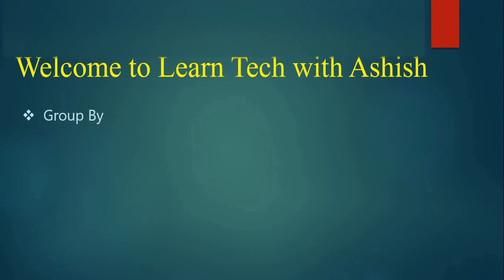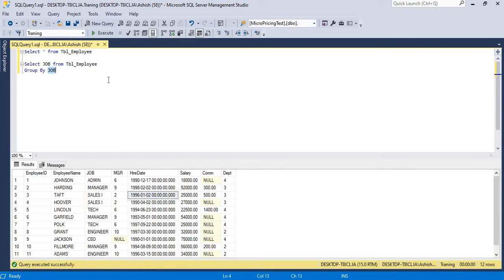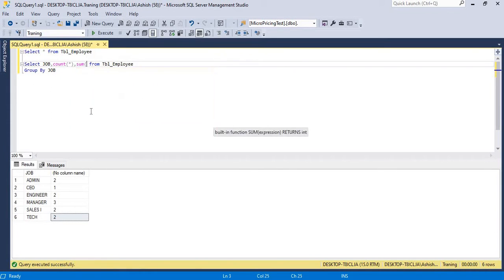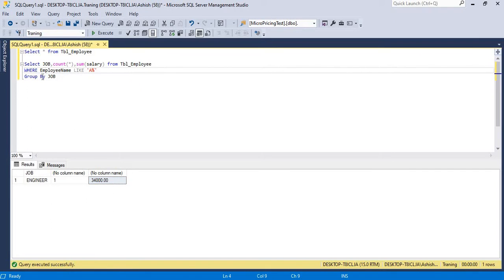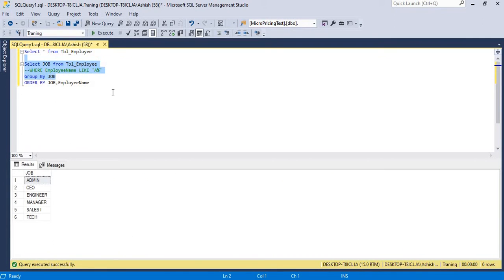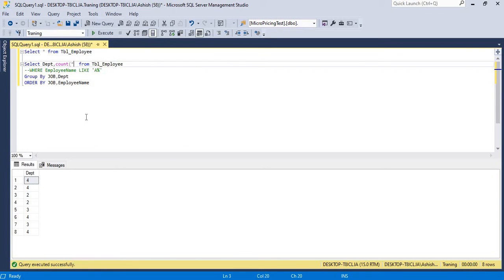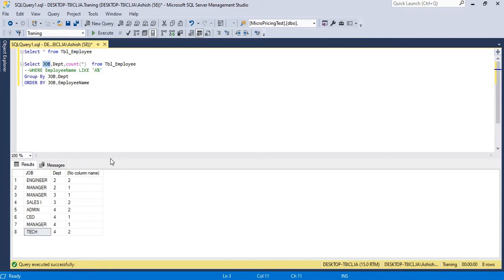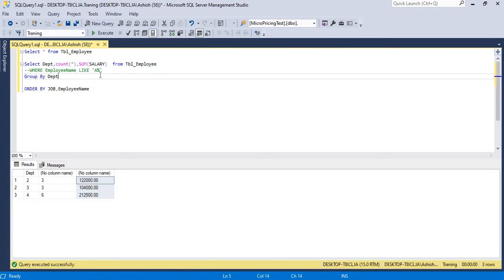Group By IN SQL Server | SQL Server Tutorial and learning idea of SQL